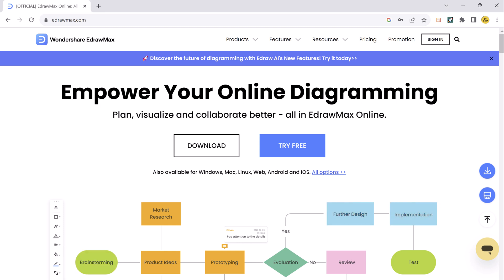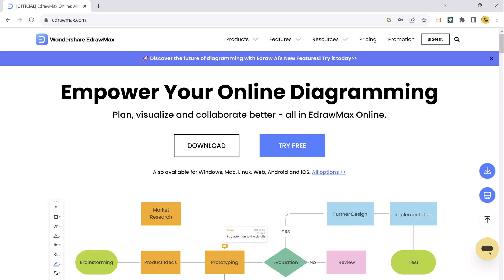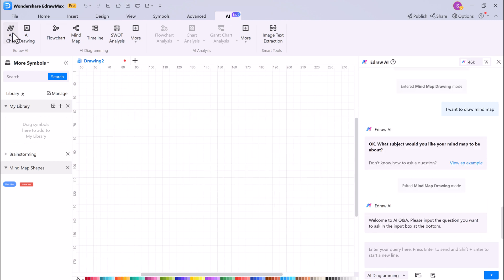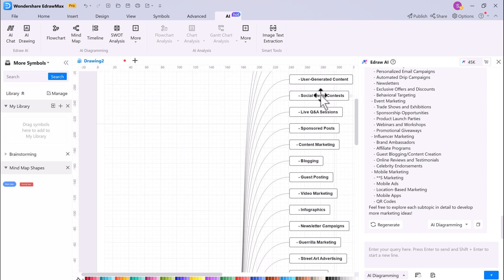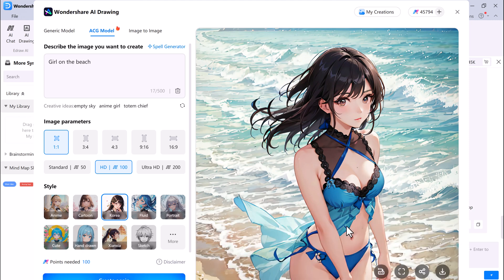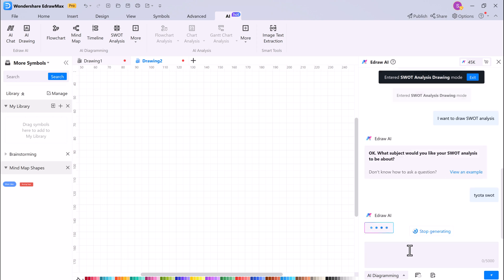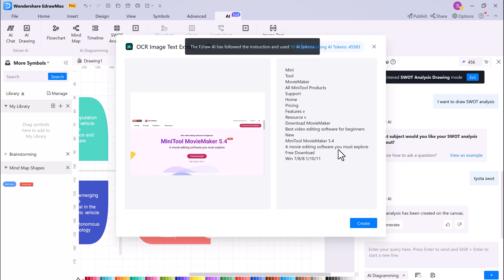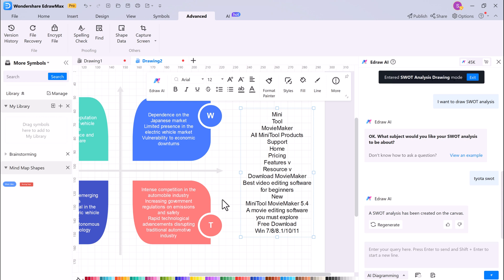Best Visio Alternative software with AI | Create Mind Map and flowchart diagram with AI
Use the EdrawMax to make your study and work more efficient. The best visioalternative tool for everyone! Best Visio Alternative software with AI | Create Mind Map and flowchart diagram with AI.